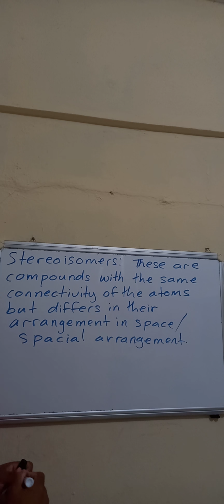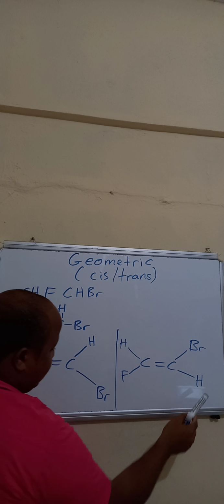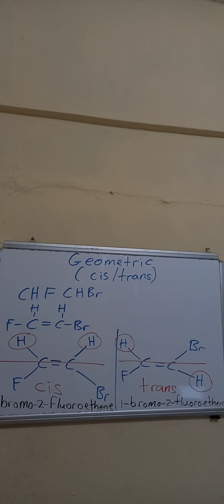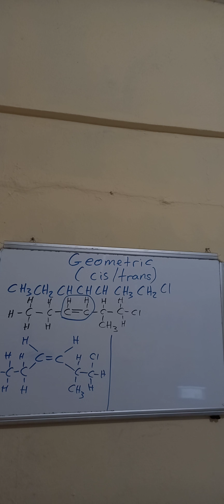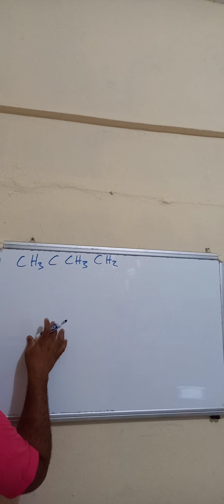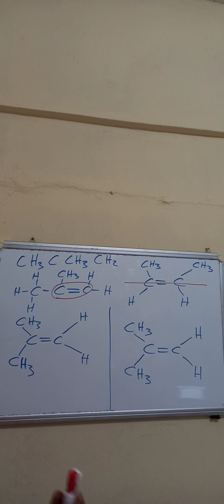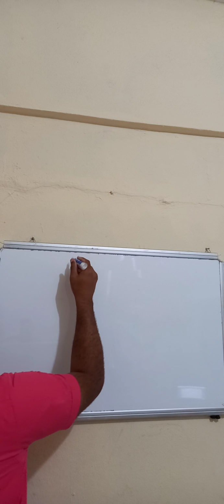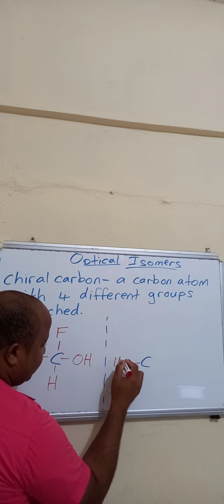Stereoisomerism Part 1- (Geometric isomer): CAPE CHEM Unit 2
This video explains how to identify and draw geometric isomers.